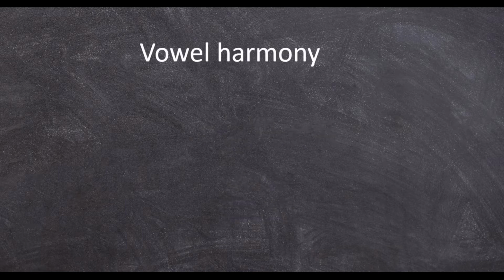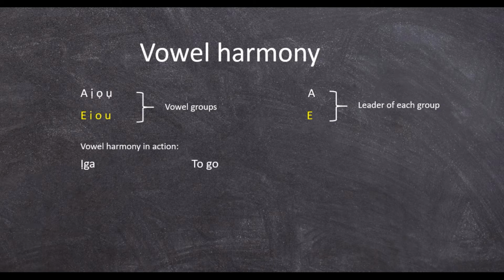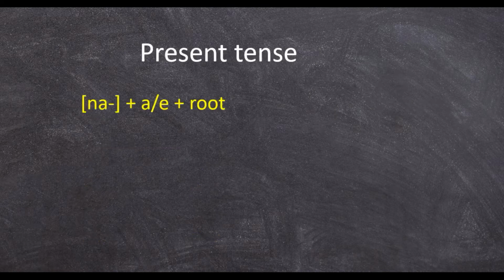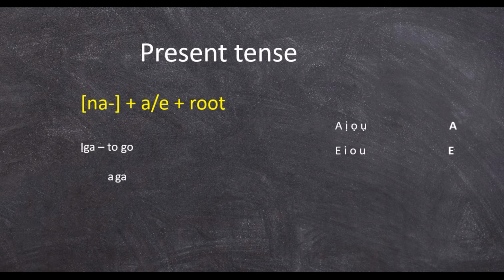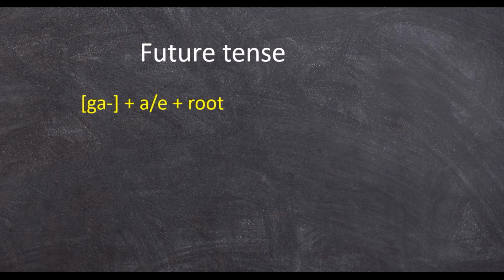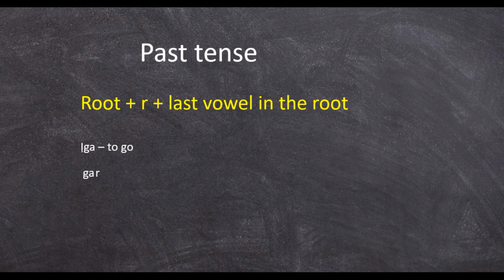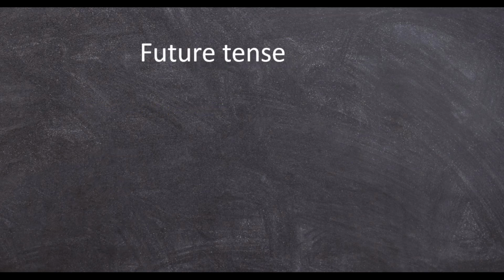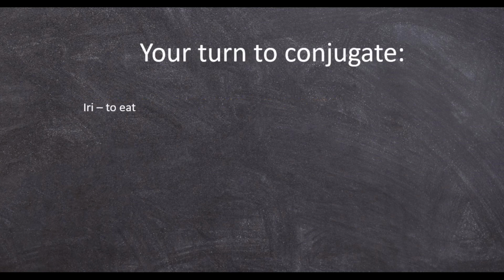Learn Igbo verbs: present, future and past tenses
Learn Igbo verbs: present, future and past tenses. Conjugation.